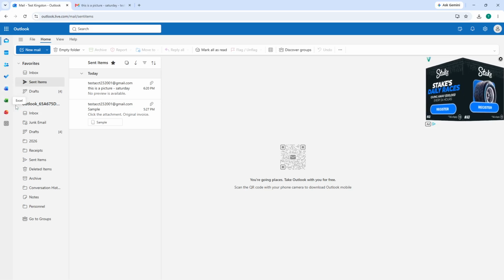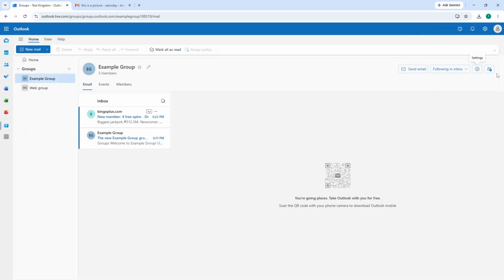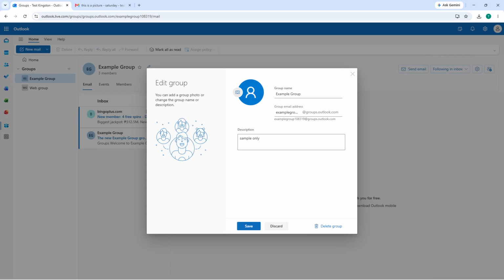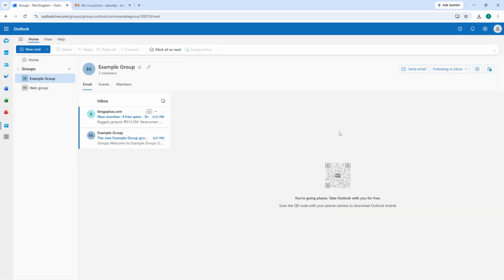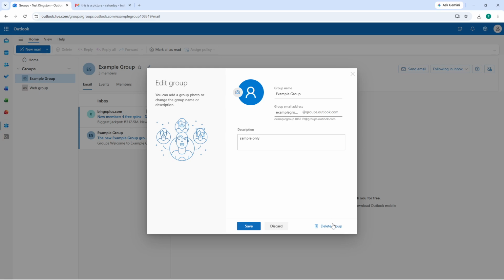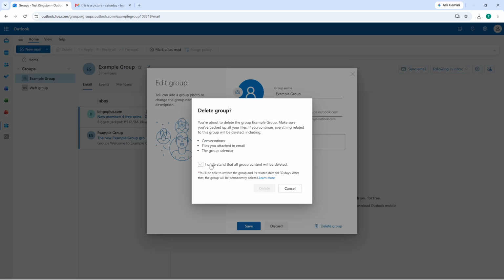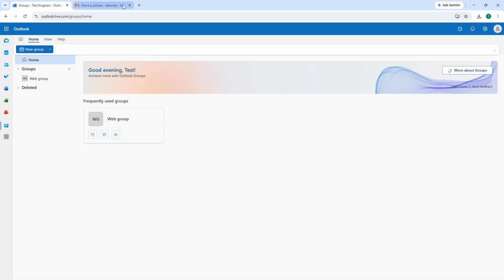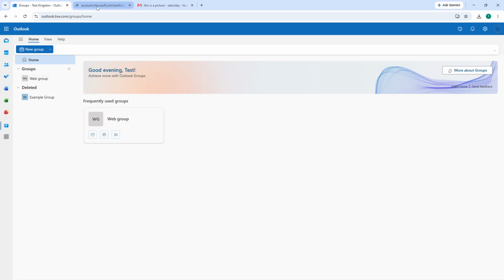How To Delete Groups In Outlook [Quick Start]